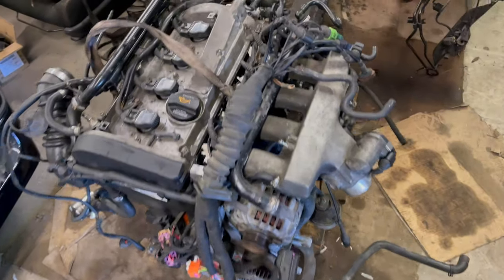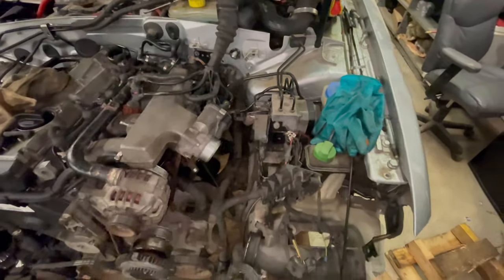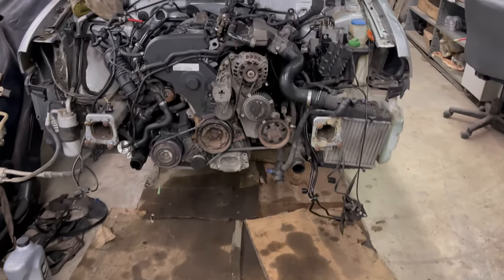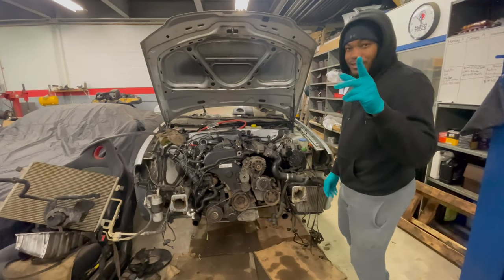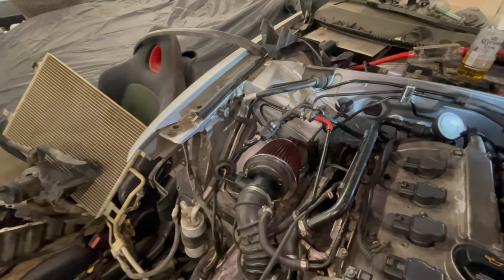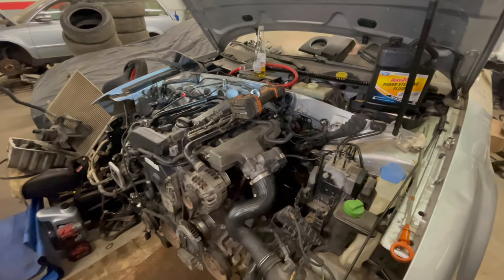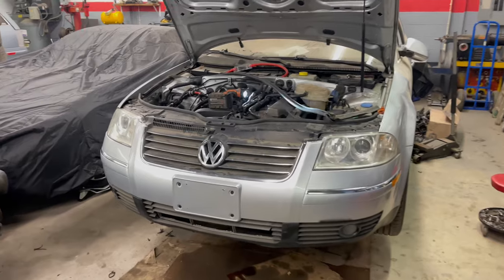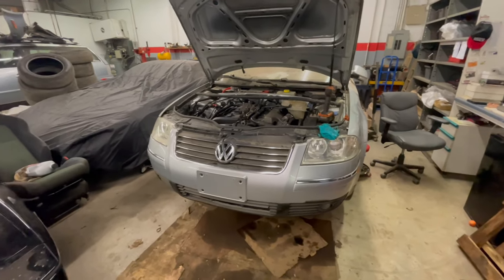My VW Passat is complete